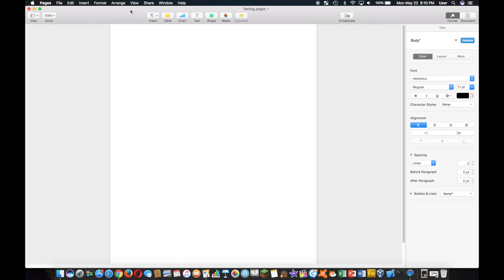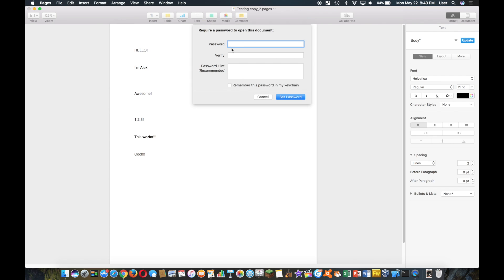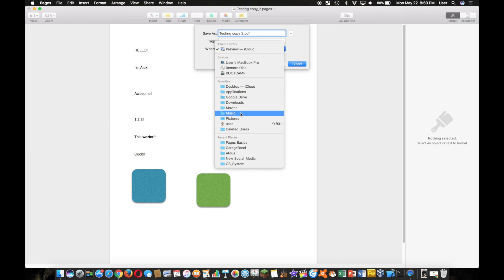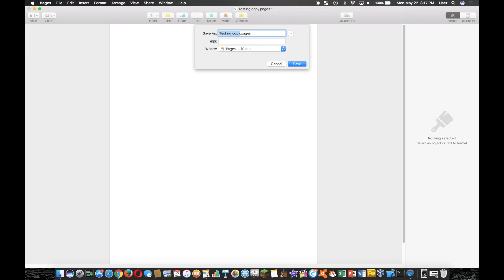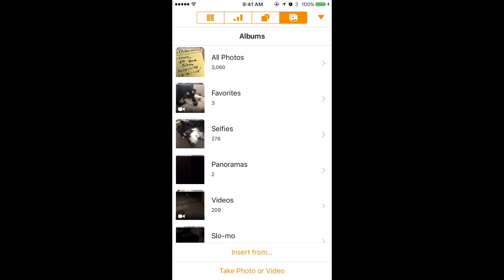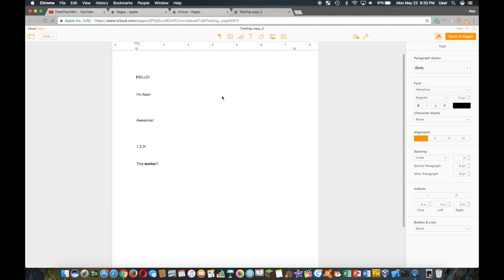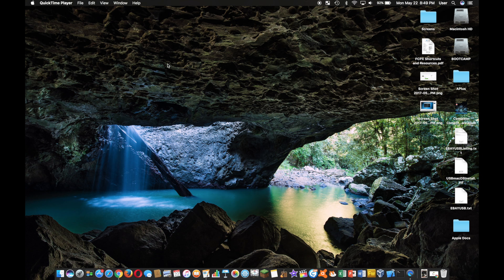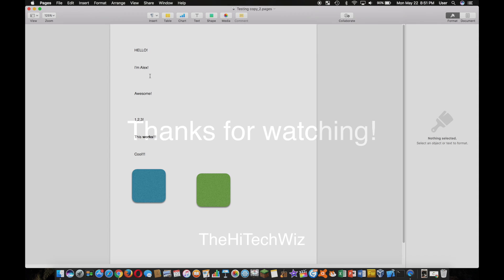Apple Pages 6.1.1 Tips and Tricks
Tips and Tricks with the Apple app Pages, specifically 6.1.1!